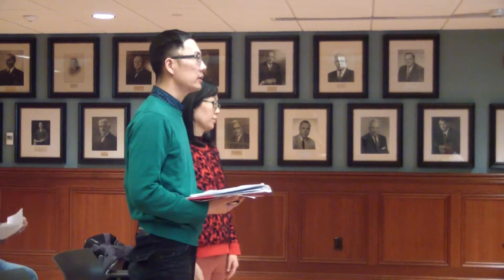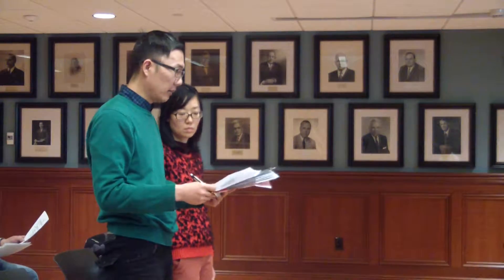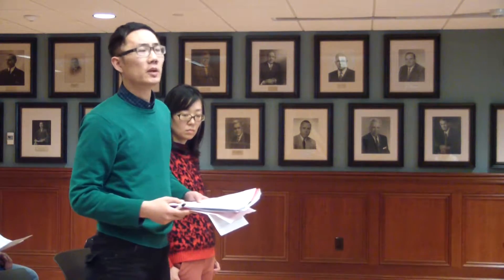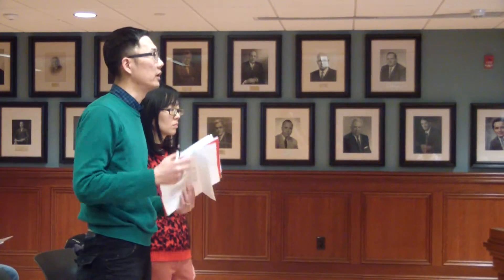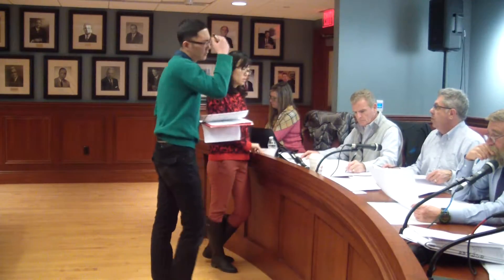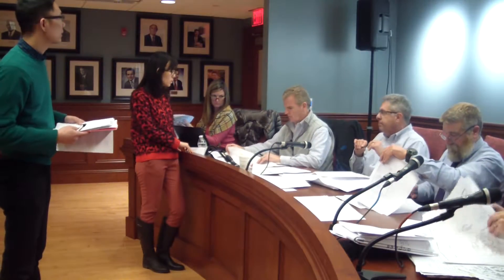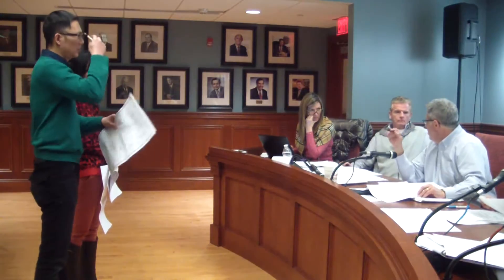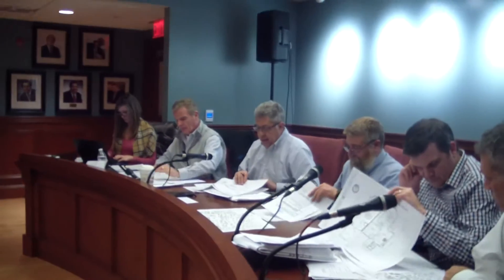Quincy Zoning Board - Jan 24, 2017 - 38-40 Copeland St - Variance Granted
Variance Granted on January 24, 2017

16-087
BRIAN CHEN & CHUN YANG-CHEN
for a FINDING to finish the attic and divide it in half to create an additional bedroom for each unit and also one full bath for unit #38 and convert a room in Unit #40 to a full bath on the premises numbered
38-40 COPELAND STREET, QUINCY